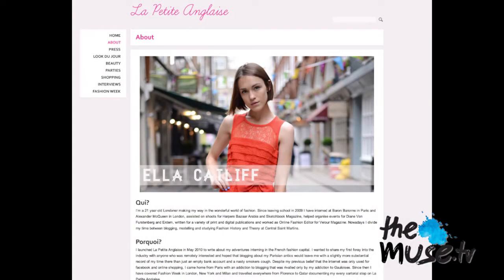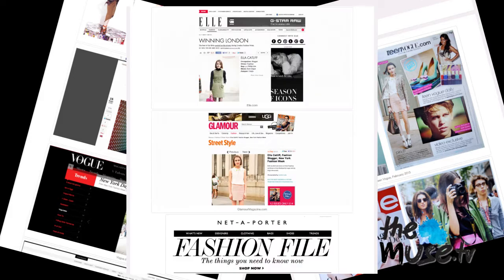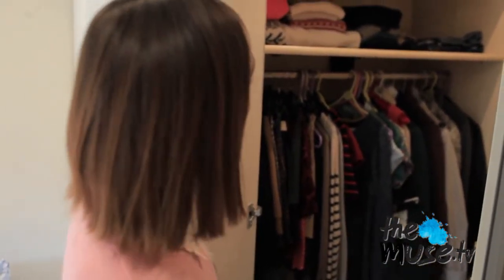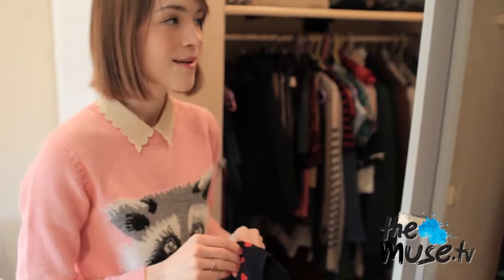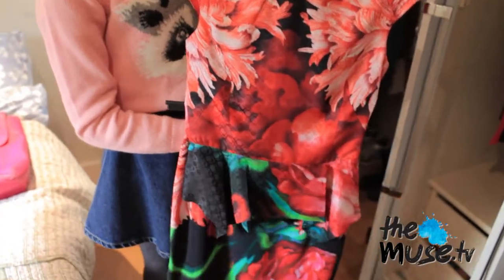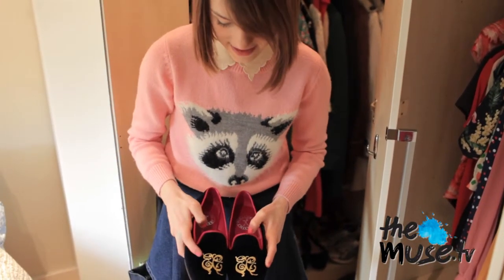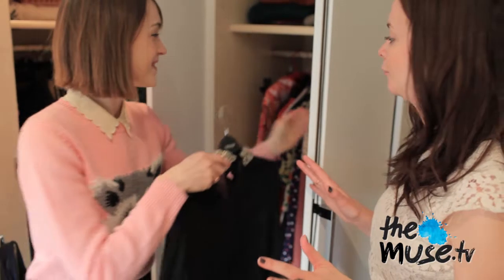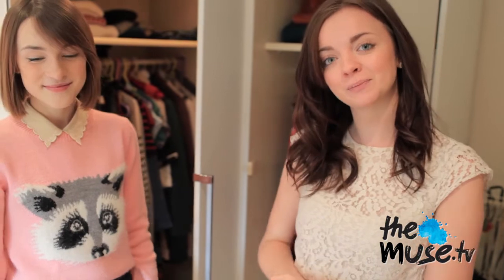Cupboard Love: Ella Catliff From La Petite Anglaise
The Muse.tv's Olwen meets student, model & La Petite Anglaise blogger Ella Catliff for some cupboard love!
The Muse TV is a style-obsessed online community featuring fabulous fashion videos, unique apps, great competitions and more!